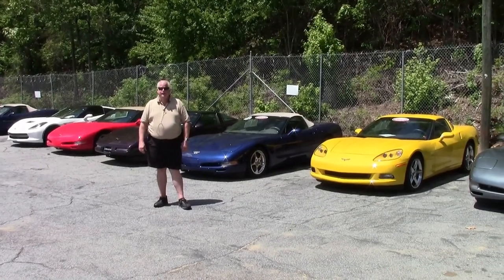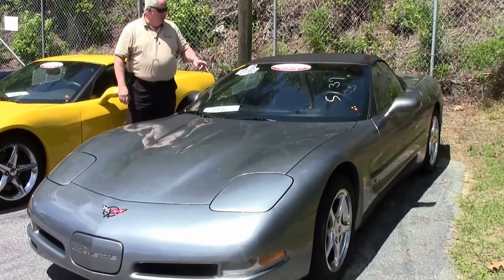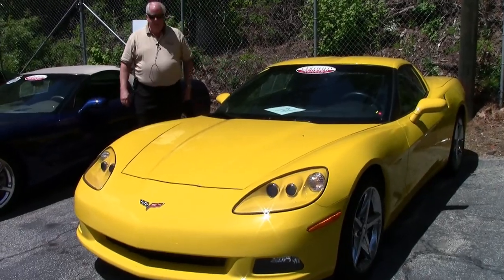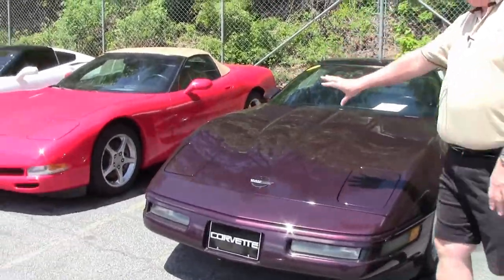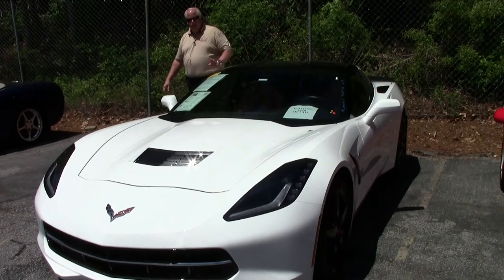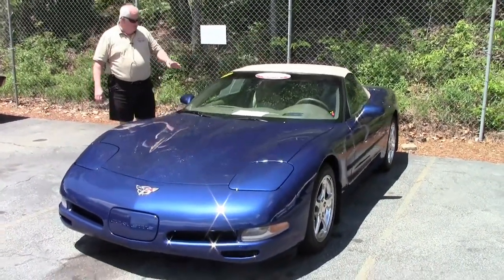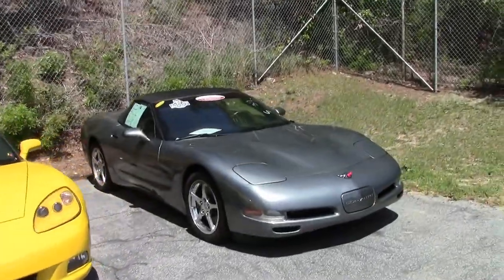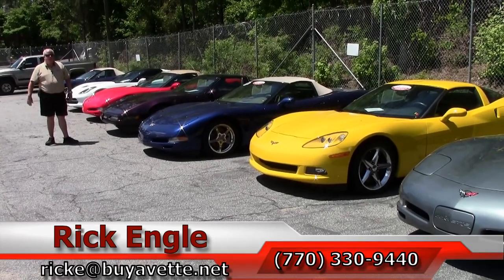2015 Corvette Stingray 1LT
2015 Corvette Stingray 1LT  For Sale

Arctic White exterior, Adrenaline Red interior, glass top. 460hp LT1 engine, 8 speed automatic paddleshift transmission, posi rear-end. Factory features include Black wheels, Multi Mode Exhaust, dual power seats, XM/MP3 stereo with steering wheel controls and MyLink, Bluetooth Package, keyless entry and start, dual zone electronic climate control, fog lamps, HID headlights, OnStar, tilt-n-tele, side airbags, rear view camera, power windows, power locks, power steering, power brakes, power mirrors, cruise control, ABS, traction control, Active Handling. Coming in the desirable White/Red color combination, this 2015 Corvette shows 15,116 miles, and is in average condition. This car's paint is avg, with a good shine. Glass top is avg as well. Factory Black wheels are vg with no curb rash, and correct Michelin Pilot Super Sport ZP runflat tires show an average of 6/32nds tread depth remaining in the front, and an average of 7/32nds remaining in the rear. The interior of this 2015 Corvette shows vg-exc factory leather seats, door panels, and center console, and a vg steering wheel. The only addition to this car appears to be window tint. 15K Miles.